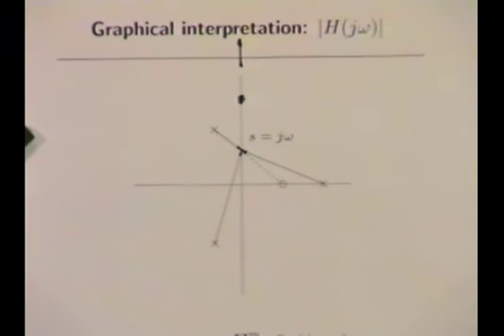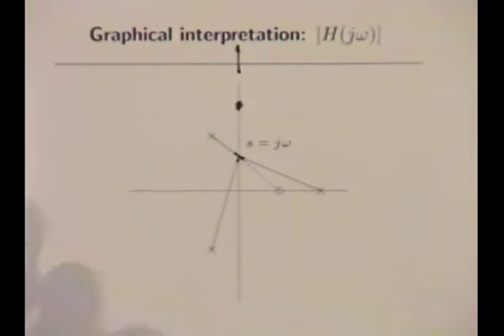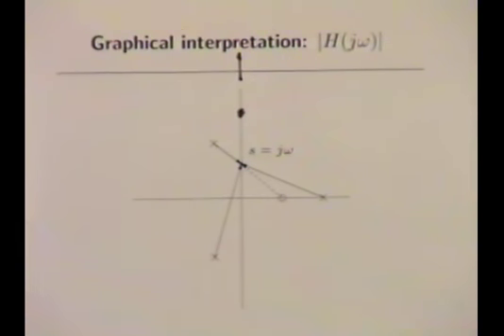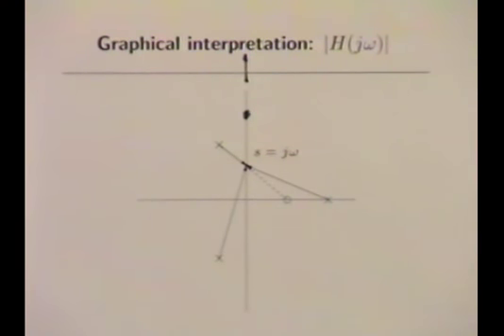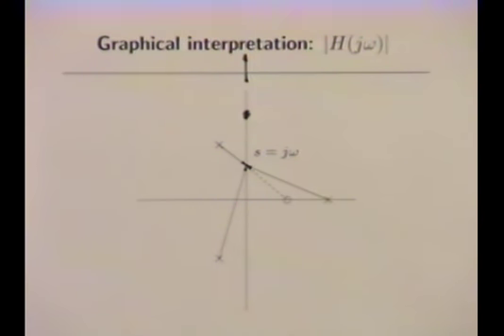EE102: Introduction to Signals & Systems, Lecture 17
These lectures are from the EE102, the Stanford course on signals and systems, taught by Stephen Boyd in the spring quarter of 1999.